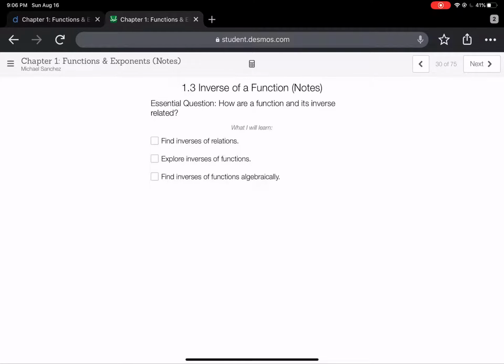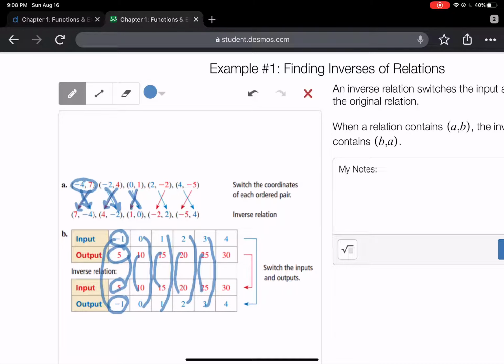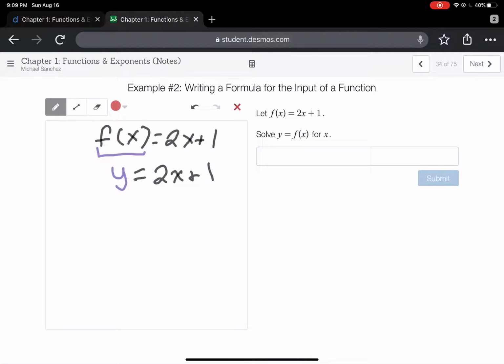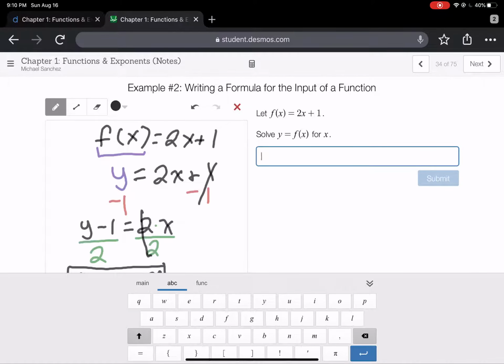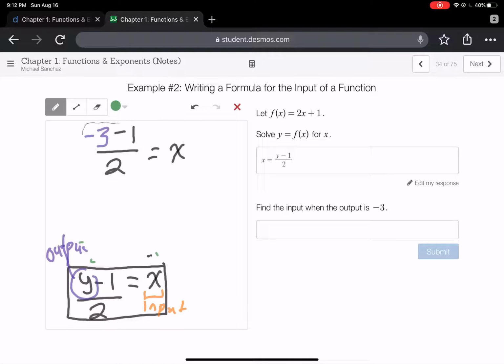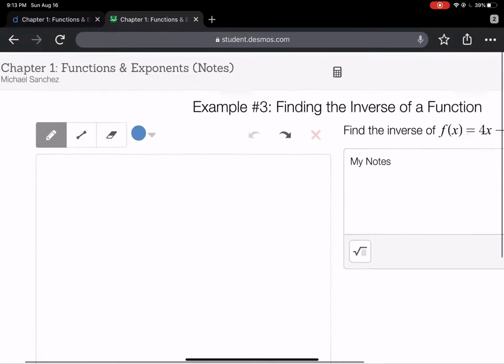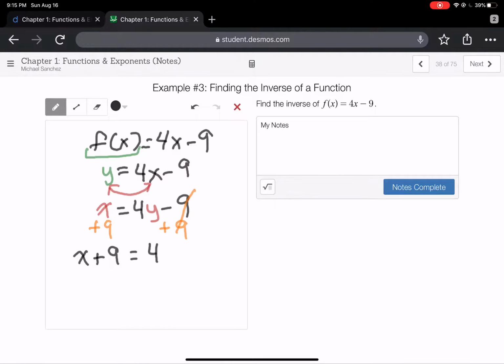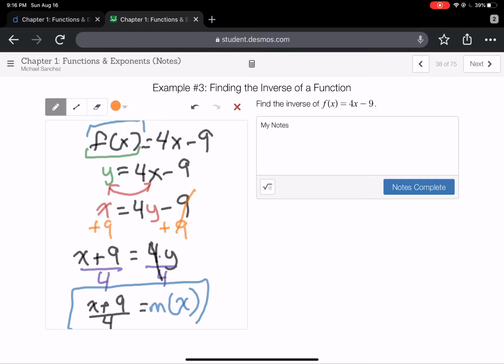1.3 Inverse of a Function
Essential Question: How are a function and its inverse related?